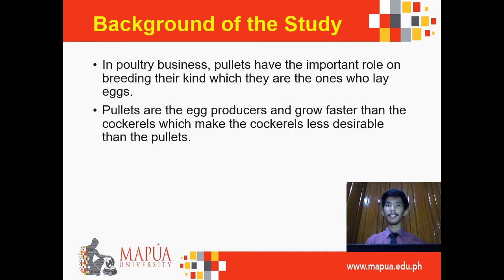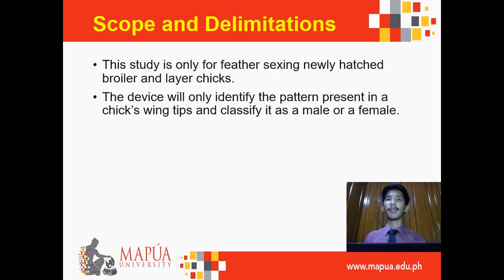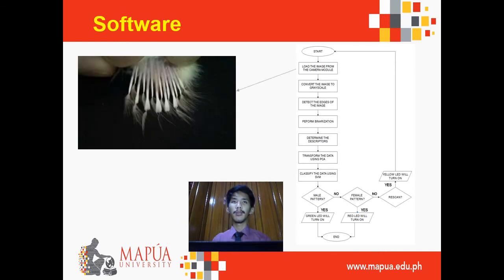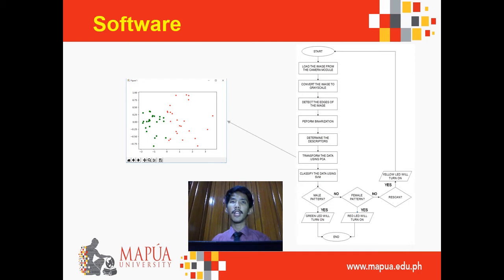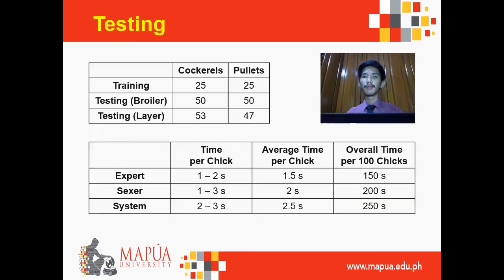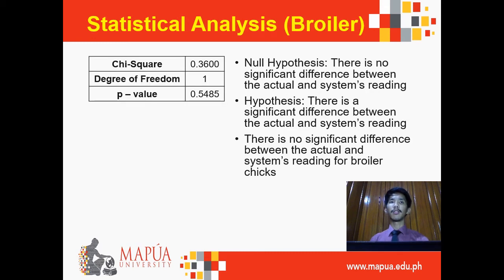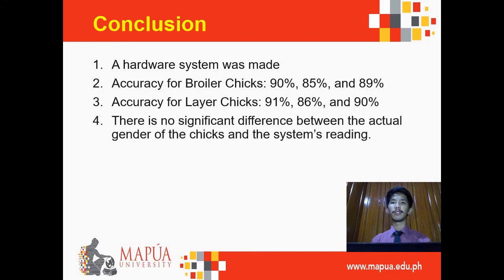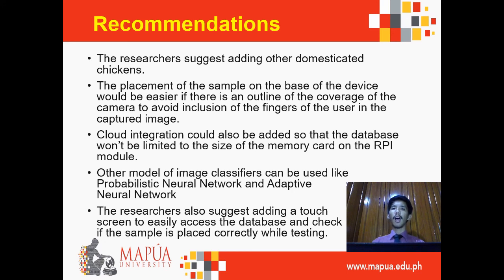Paper Presentation: Electronics Engineering (Group 4)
Paper Title: Gender Classification for a Day-old Gallus gallus Domesticus using Image Processing

Presenter(s): KEAN NICOLE STA. ANA, ALLAN ADRIAN TINIO, and MARK JAY BERBOSO
Adviser(s): Joseph Bryan G. Ibarra and Mary Ann E. Latina